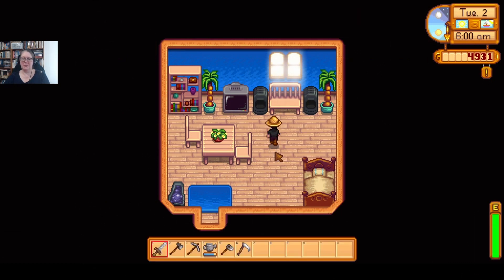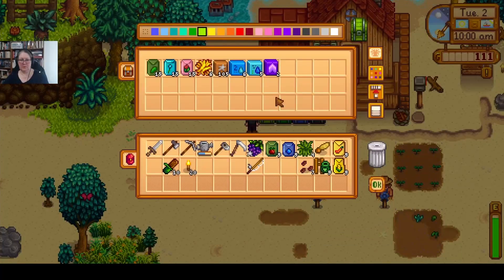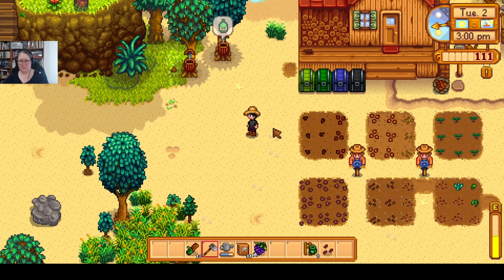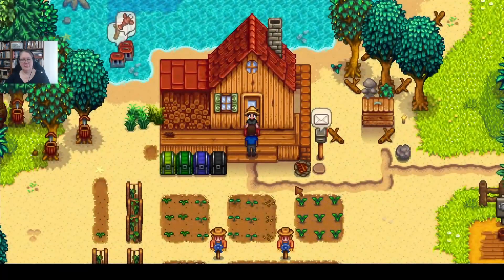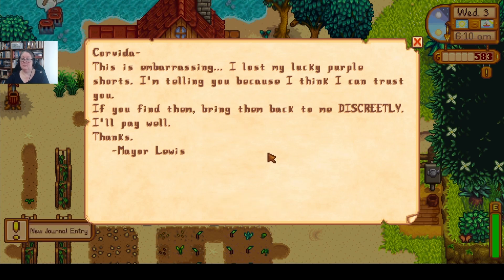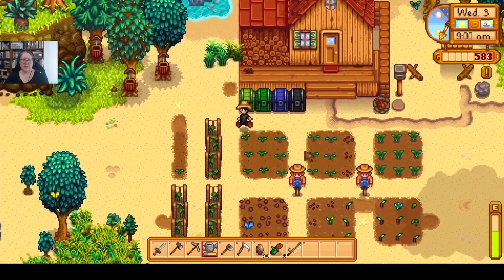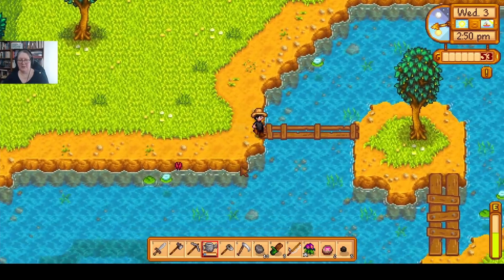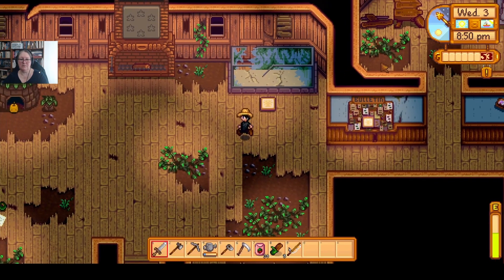The First Summer Bundle, & More Mining & Farming –Stardew Valley - Corvida – Ep. 12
Corvida concentrates on her farm, buying seeds and planting with an eye to completing more Community Center bundles. She goes mining to fill an order for Clint, receives a request from Demetrius regarding her home cave, donates another item to the museum, and returns to the mines.

Picking up where the ‘Would You Like to See More episode finished, this is a full play-through of Stardew Valley, as I revisit it after a few years absence. In this 'Let's Play, we follow the adventures of Corvida as she gets to know the valley...and I become reacquainted with an old favorite.

Like to try if for yourself?